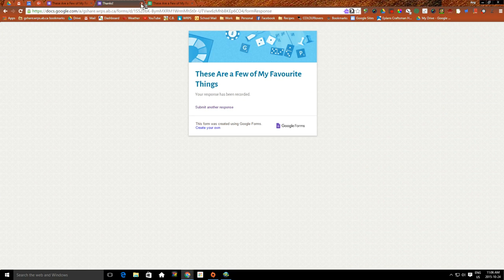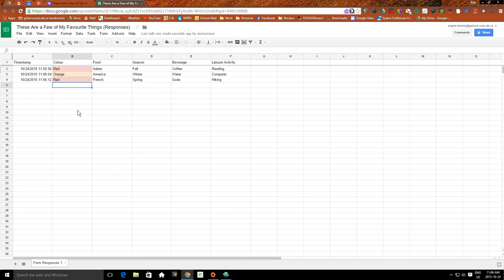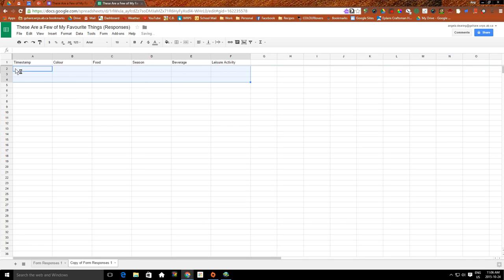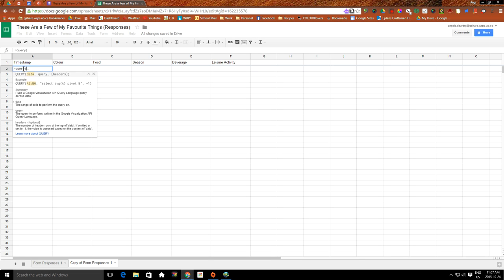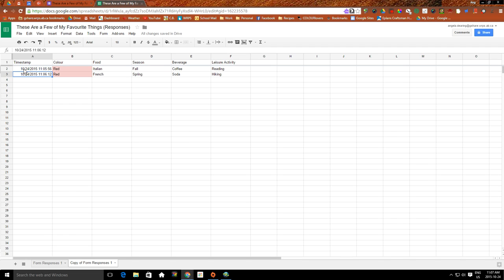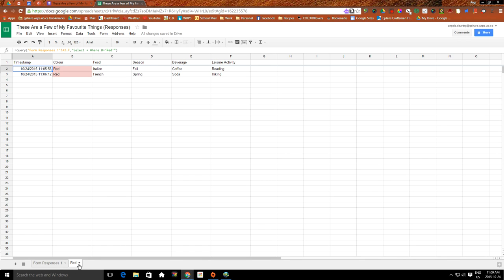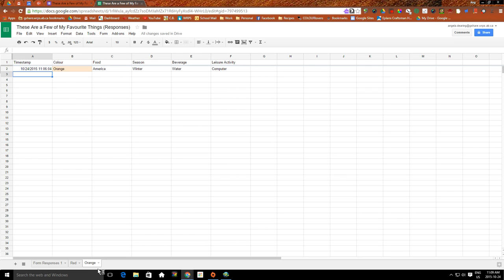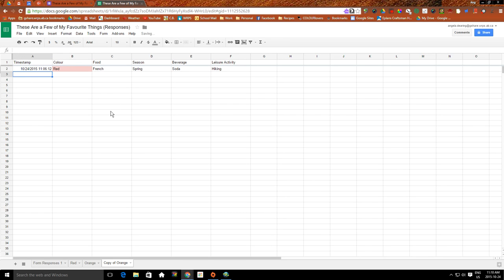Sorting Google Forms Data Into New Tabs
Use the "Query" functions to sort data collected using Google Forms.

Here is the formula I used in my sheet for you to copy and paste.
=query('Form Responses 1'!A2:F,"Select * Where B='Red'")